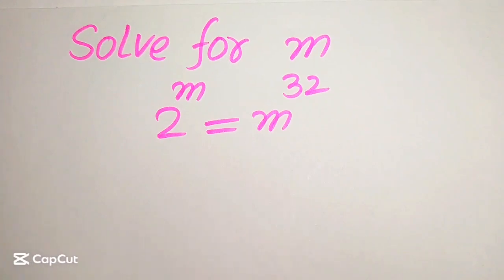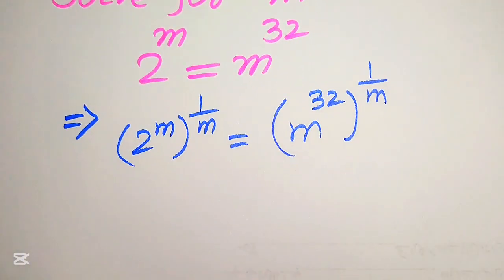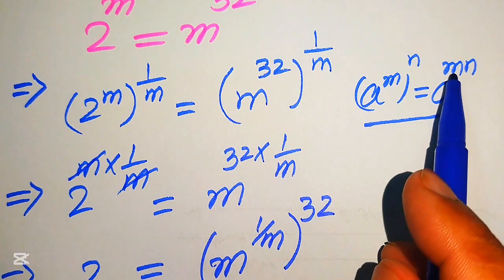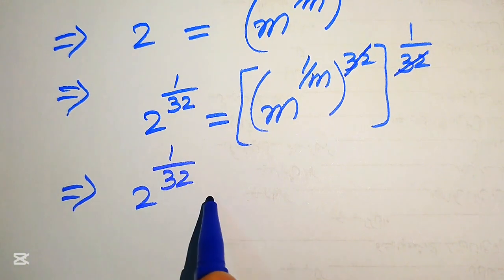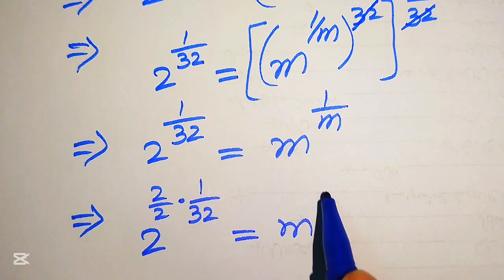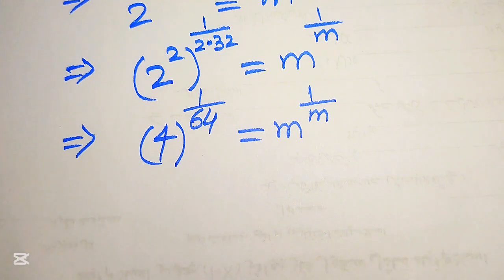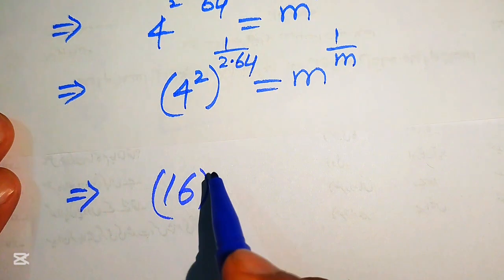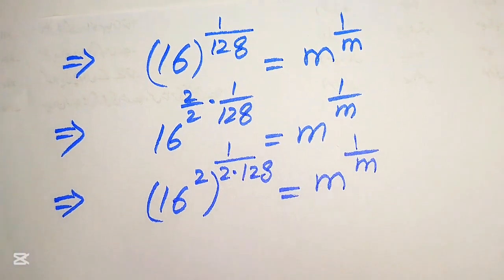Solving a 'Harvard' University entrance exam | Find m?